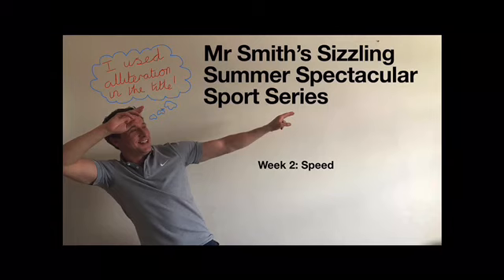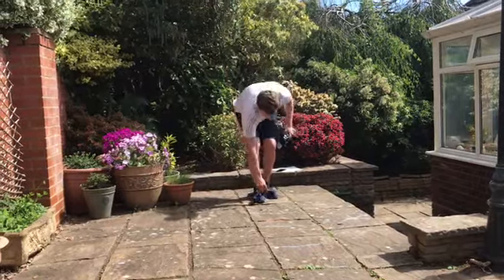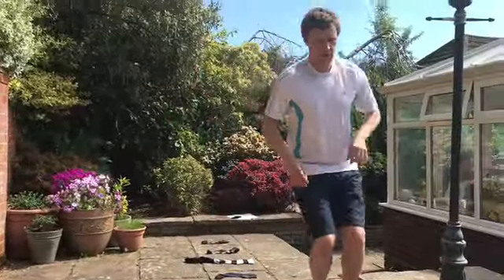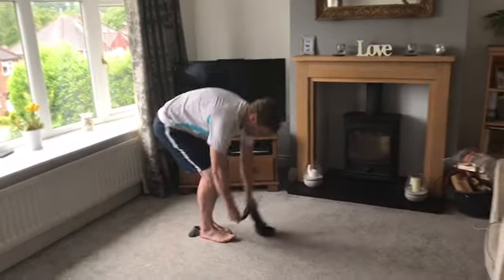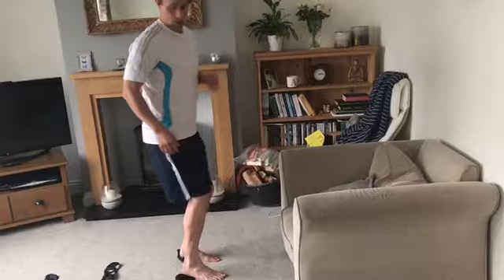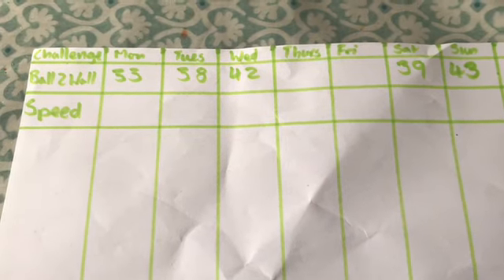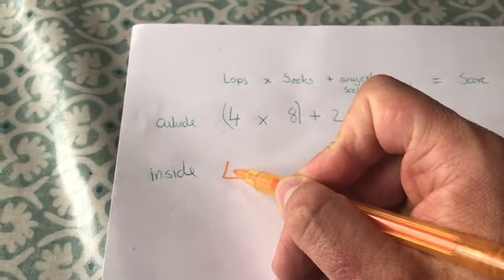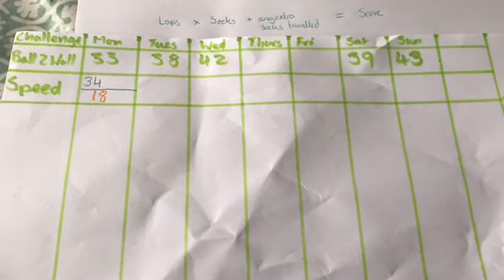Sports Challenge Week 2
Hill Avenue Academy